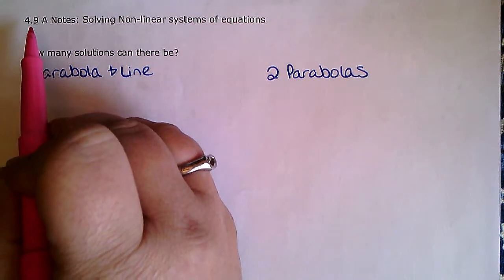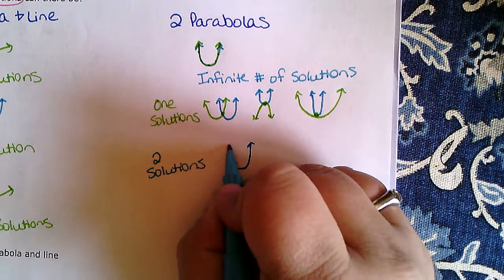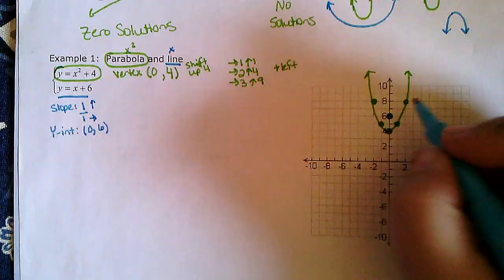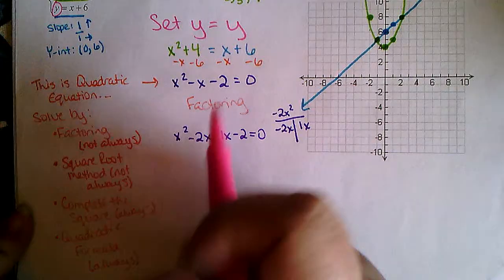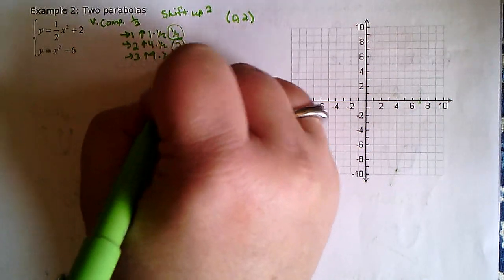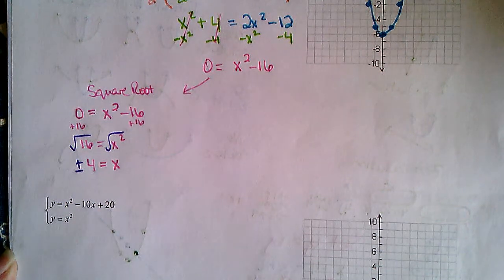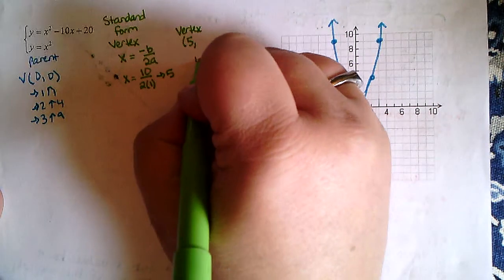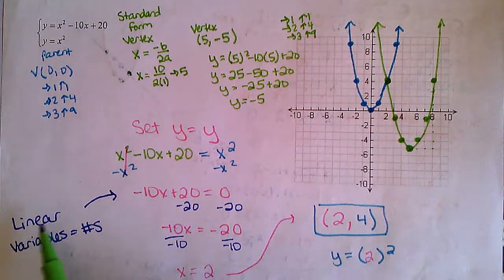Algebra2 4 9A notes NonLinear Systems of Equations